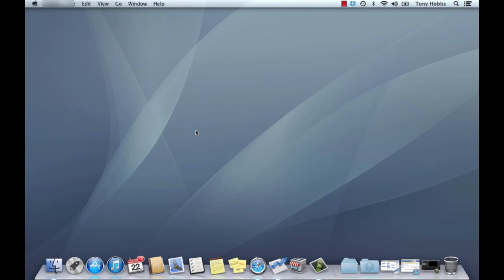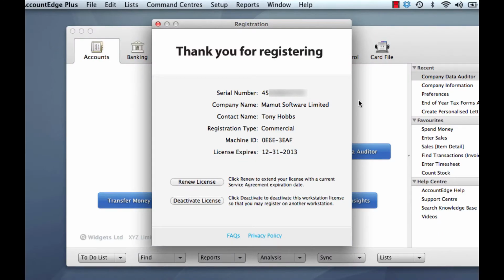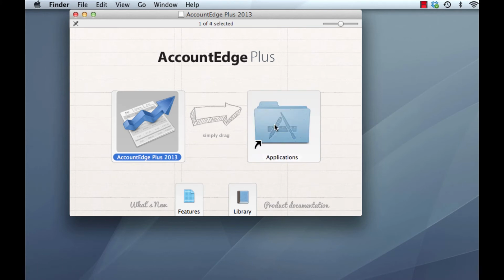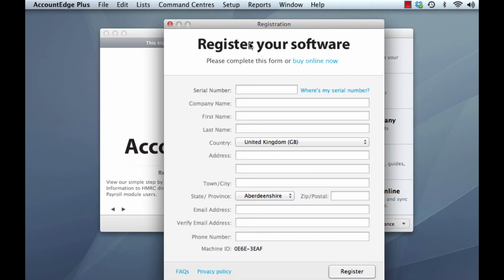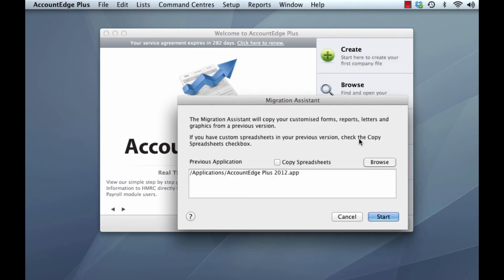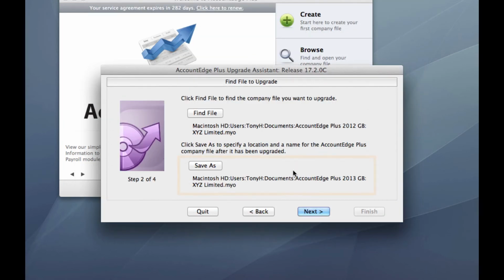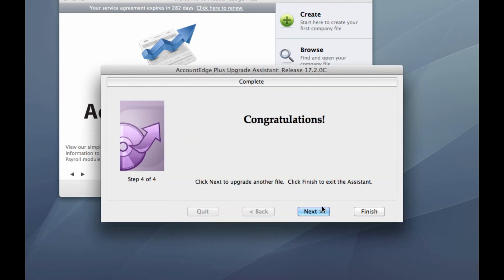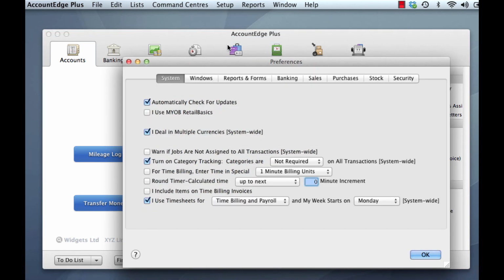AccountEdge 2021 Upgrade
How to upgrade to AccountEdge or AccountEdge Plus 2021.